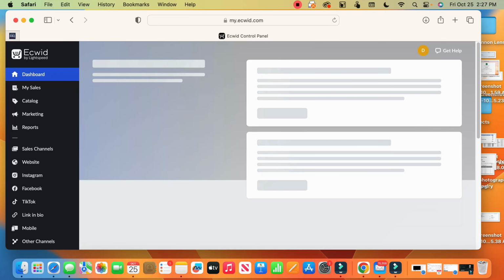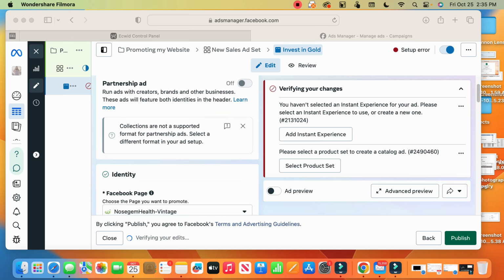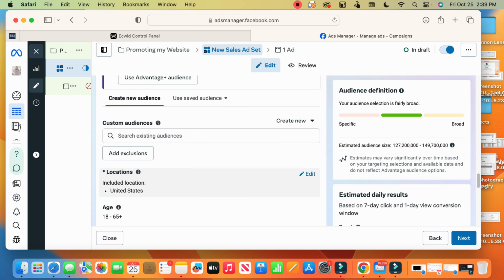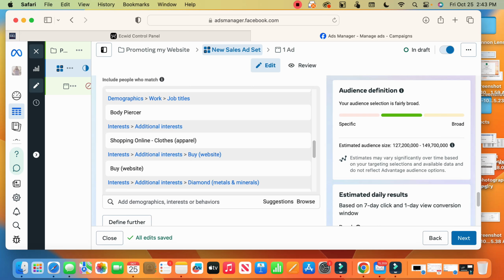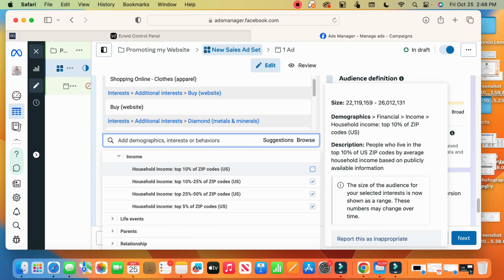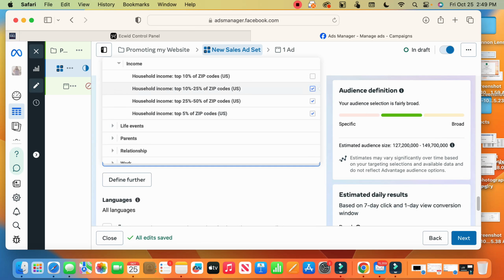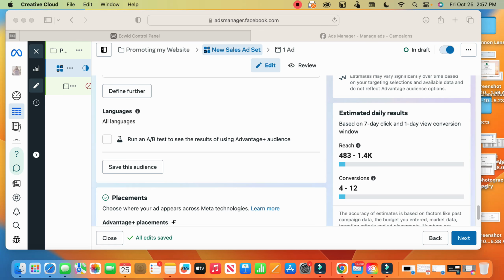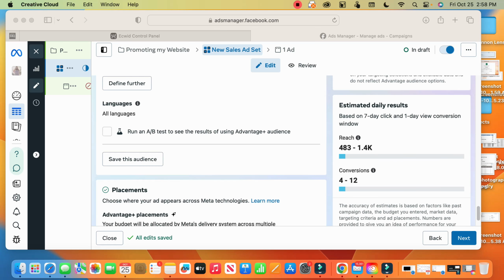Facebook Adds to Generate sales from My Website